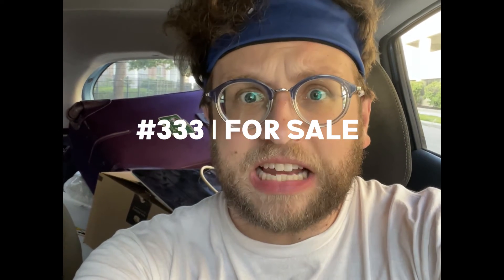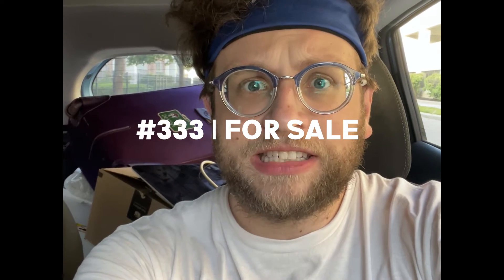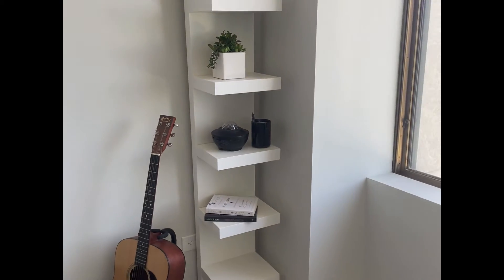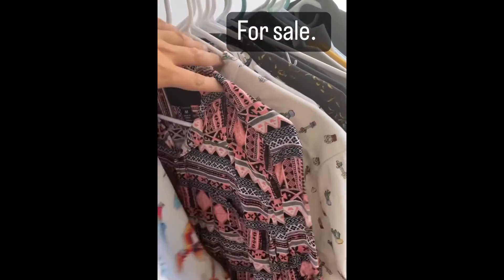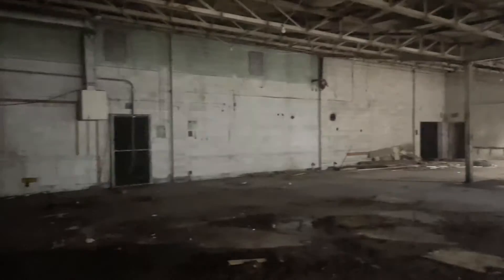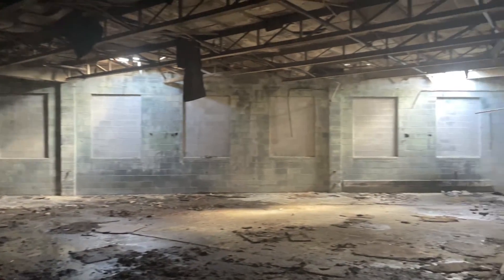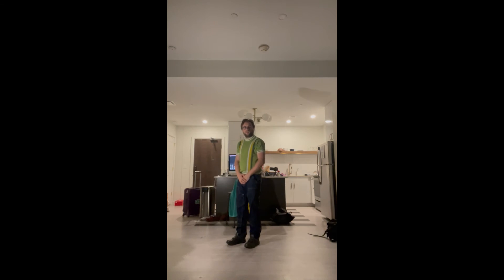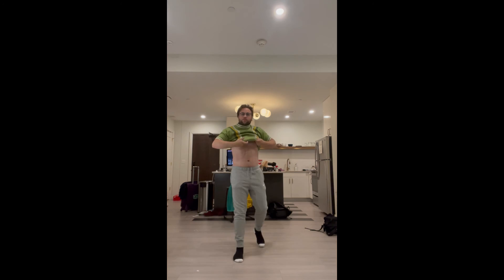#333 | Vlog 3 | For Sale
Everything must GO.  Making sales in order to catch up on my weekly quota of CASH.  A couple successes, should turn into more later this week.

Only briefly touching on some of the other things going on behind the scenes, I'll catch ya up soon.